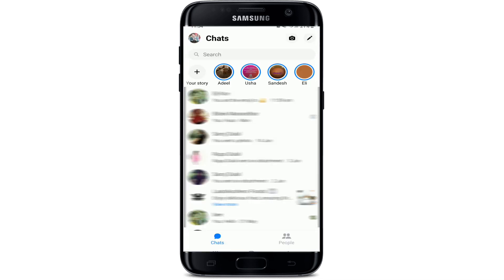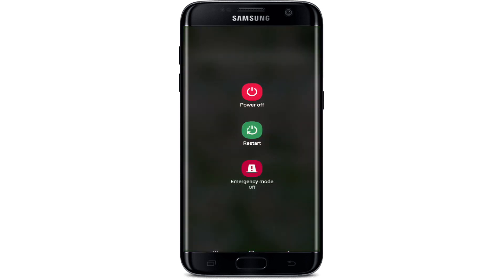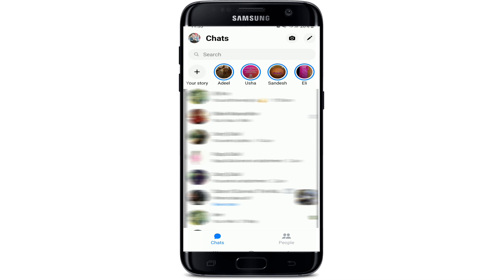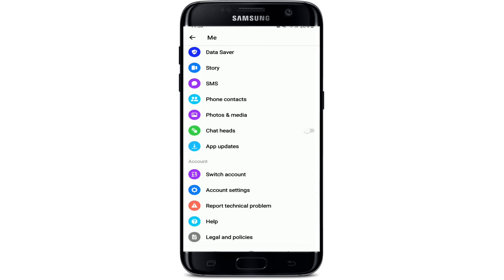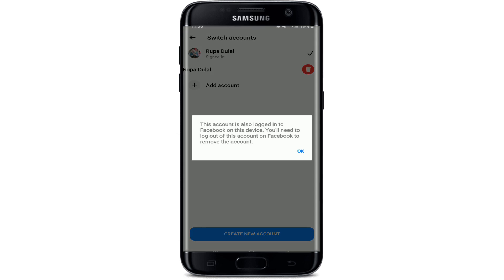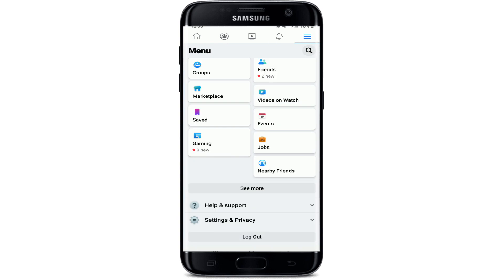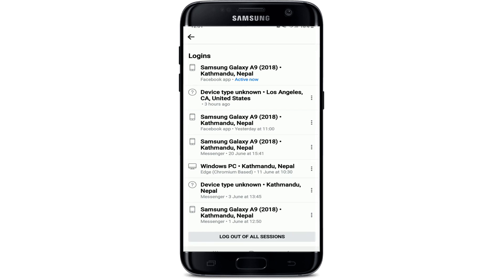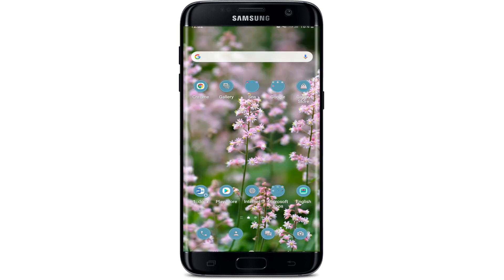How to Fix Facebook Messenger Switch Account Problem? Fix Messenger App